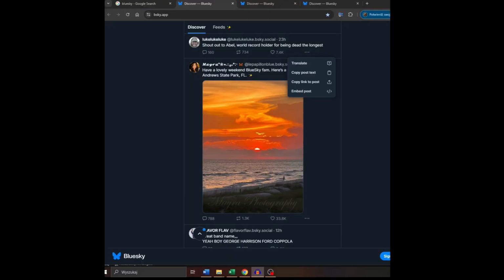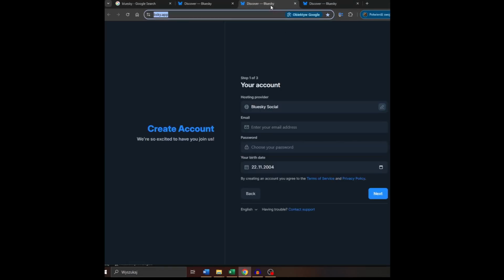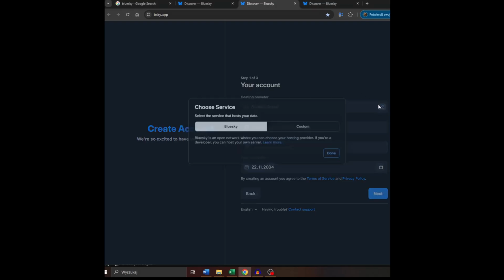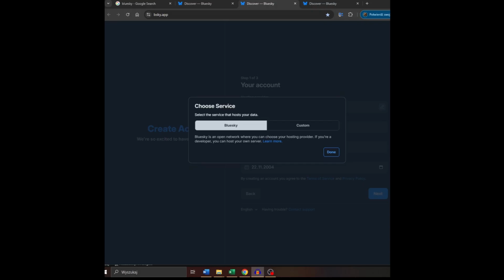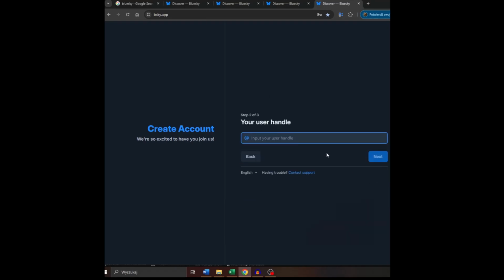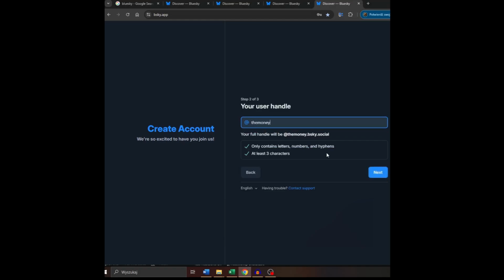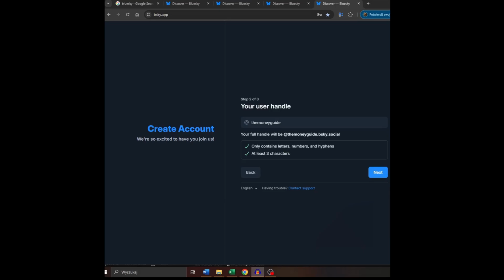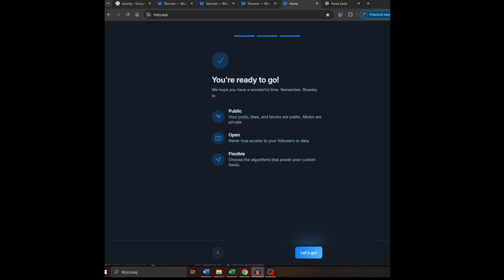How to Sign Up on Bluesky — Step by Step Bluesky Tutorial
In this guide, you’ll learn how to create a new Bluesky account using your email and password.